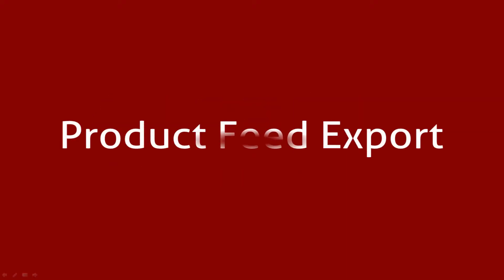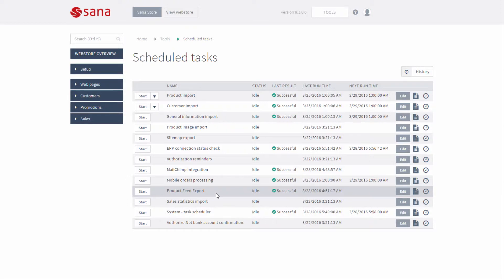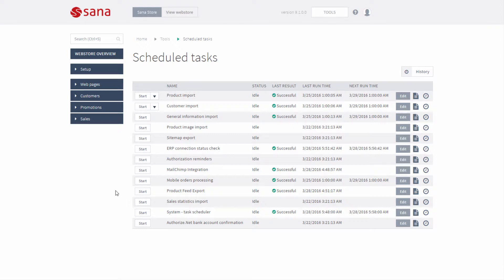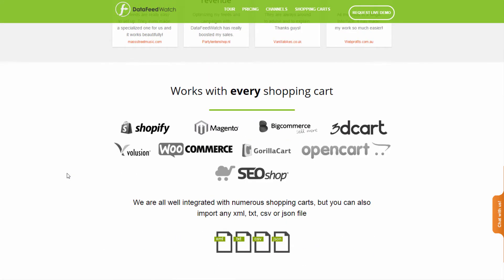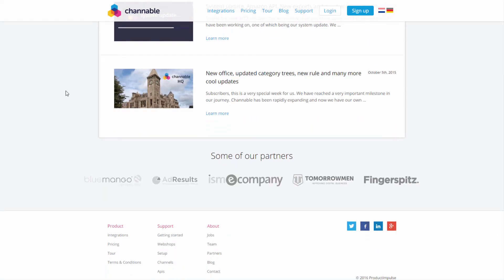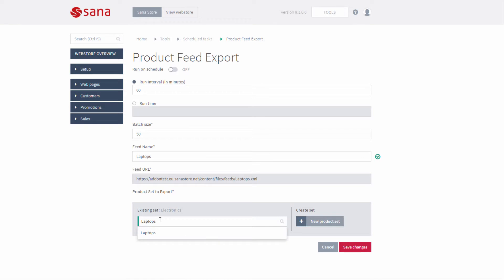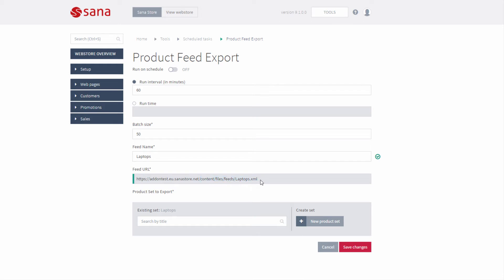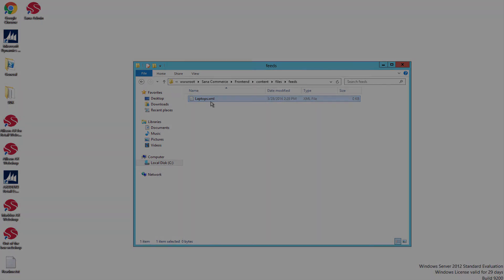Sana Commerce - Product Feed Export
The “Product Feed Export” task exports the products from your database to the XML file. Using some external service – the data feed management tool for web stores – you can easily send products you are selling to different shopping engines and marketplaces as Google Shopping, Amazon Marketplace, eBay Commerce Network, and many more.